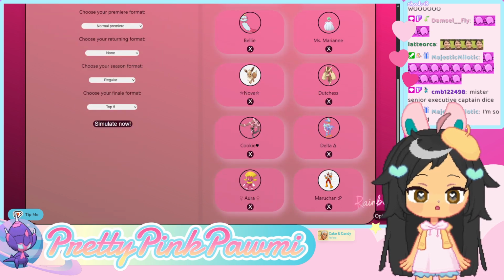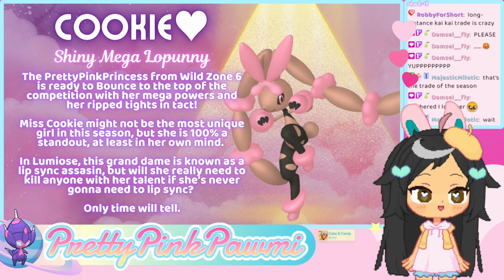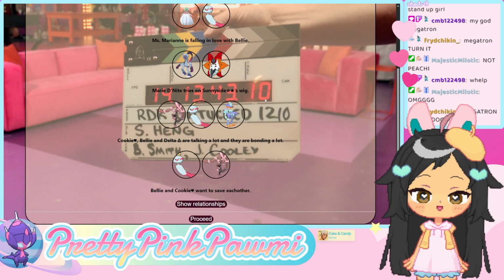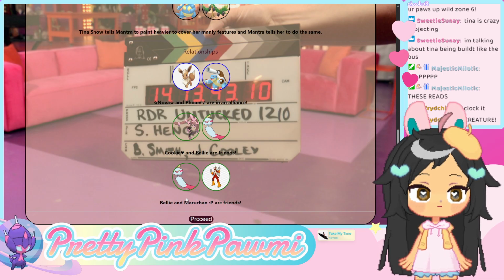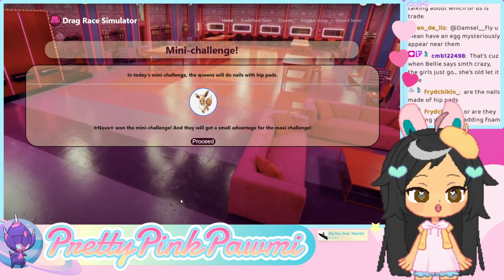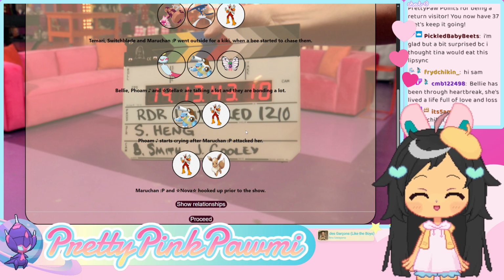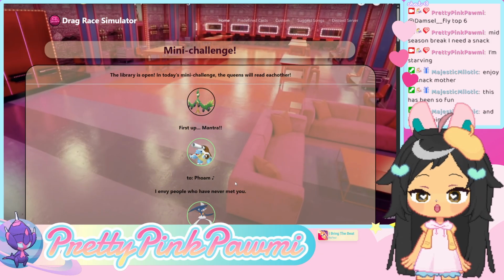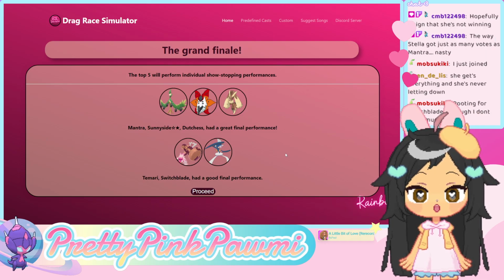PrettyPinkPlaythrough Drag Race Simulator - Season 1